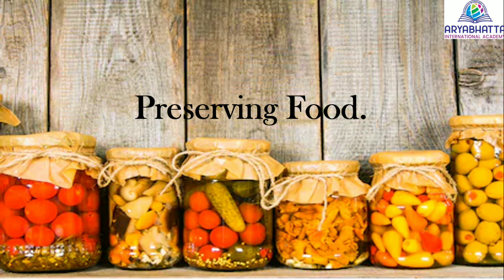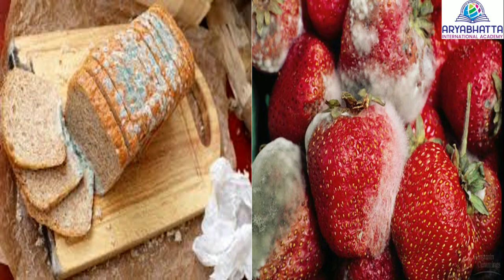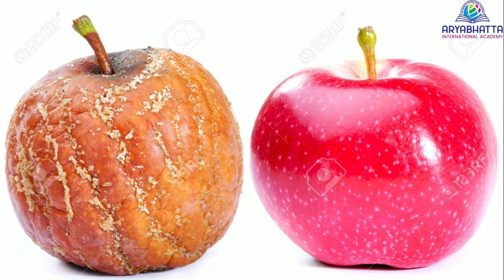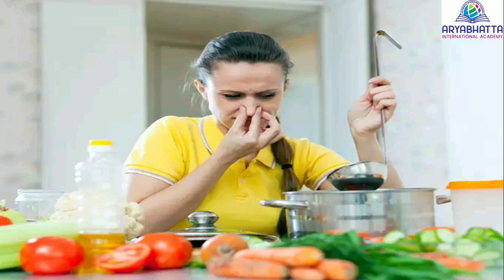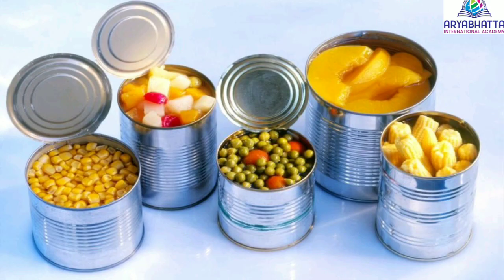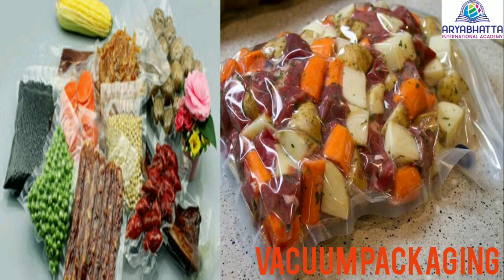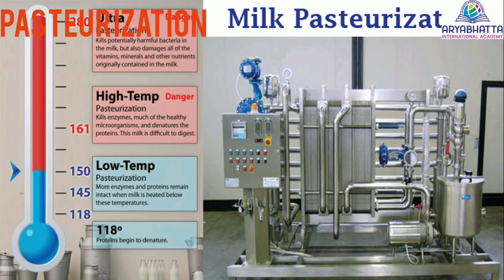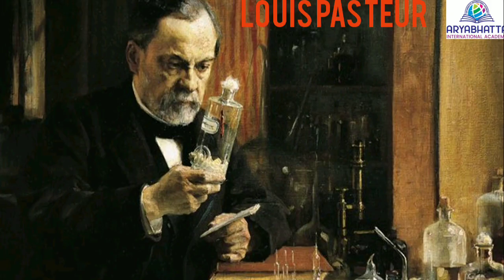Grade-5, ICSE Science- Preserving food Part-1